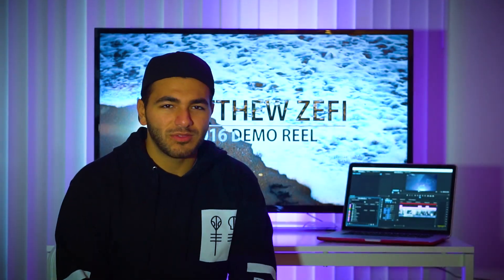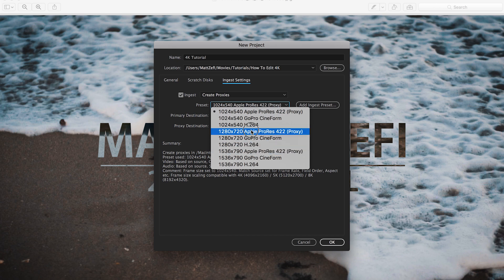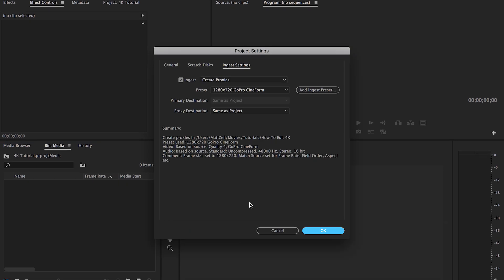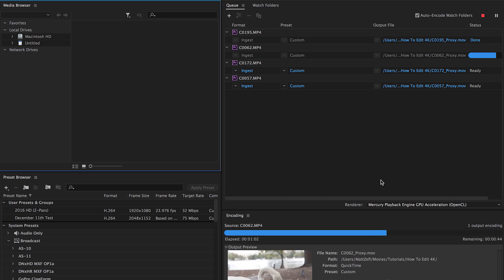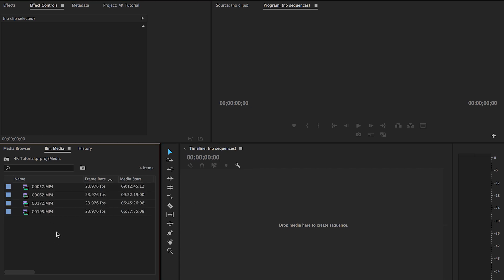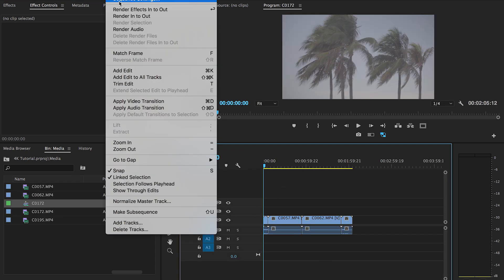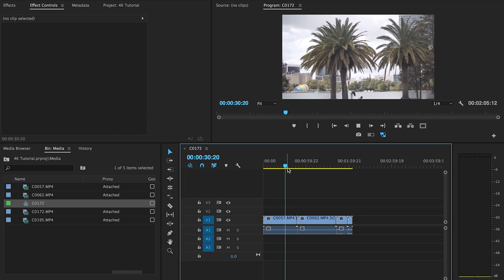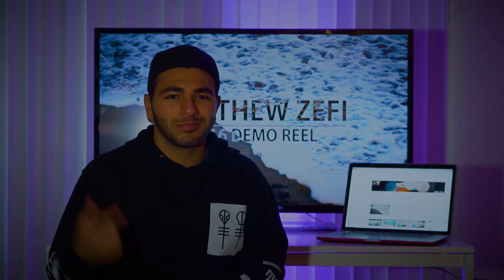How To Edit 4K Smoothly On ANY Computer in Premiere Pro 2017! (Proxy Workflow)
This proxy workflow will allow you to edit 4K media on slow computers in Premiere Pro 2017. While the feature isn't entirely brand new (2015.3), it definitely makes the older methods obsolete and unnecessary. Long gone are the days of being limited by your computer specs.

In the past I'd have to first make proxies and bring them into a 4K timeline, which is already time consuming. Additionally, these proxies were HD so they didn't match the 4K sequence so I'd have to scale them up which made things a bit annoying when relinking to the original 4K media.

I'm looking to post on my channel even more and in order to do that, I've decided to start doing tutorials and a vlog series that's coming soon.

Zhiyun Crane V2
Sony A6300
Sigma 19mm 2.8
LaCie Rugged 2TB USB-C Hard Drive

Manfrotto MV502H
CN-160 LED
Feelworld F7 Monitor
QuickTime (Screengrab)

Edited and Graded in Adobe Premiere Pro CC

4k video editing,
slow computer,
premiere pro cc 2017,
proxy workflows,
gopro cineform,
UHD camera files,
edit 4k clips,
edit uhd clips,
how to use proxies,
attach proxies,
smooth editing,
fast renders,
fast editing,
slow motion,
slow mo,
sony a6300 slow motion test,
120 frames per second,
120fps test shot,
120fps test,